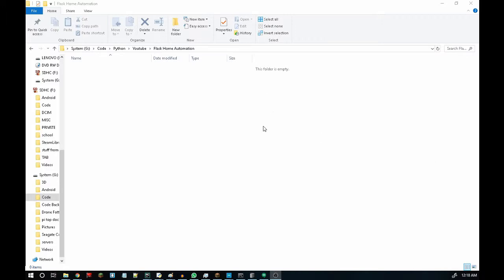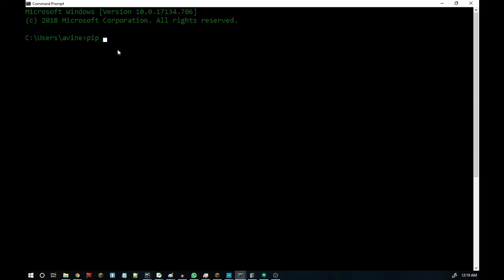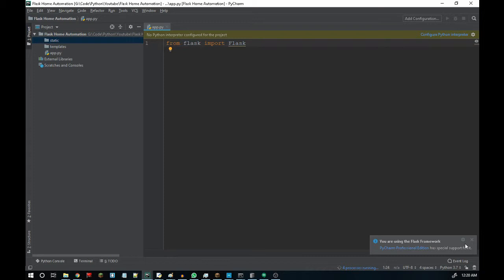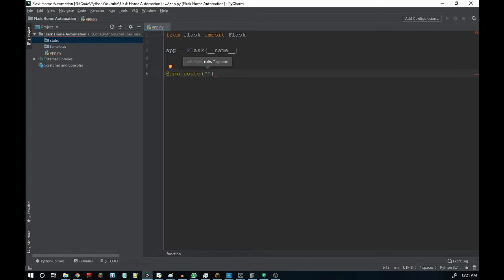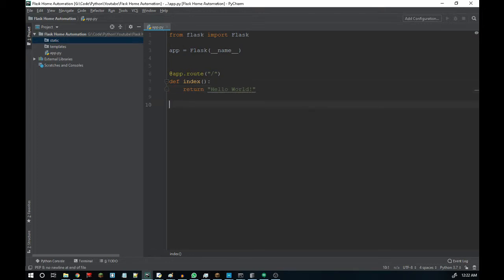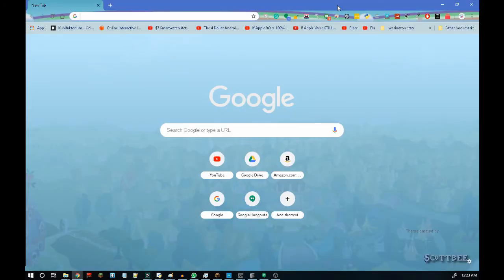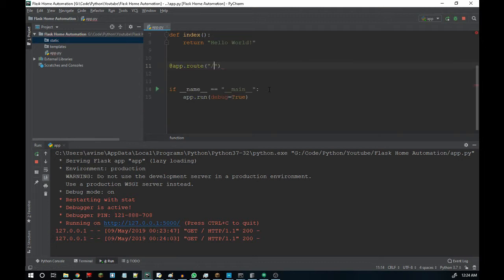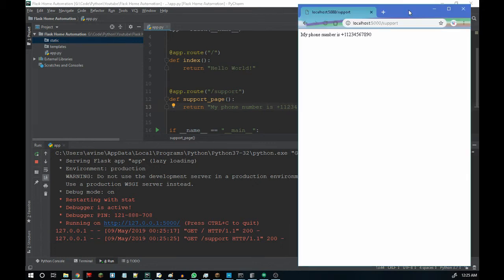Python Home Automation Flask Web Server || Ep.1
In this series of videos, you will learn how to create a custom web server to automate your home. In future videos, I will show you how to use cheap Arduino-based boards in order to make custom lights, outlets, switches and much more